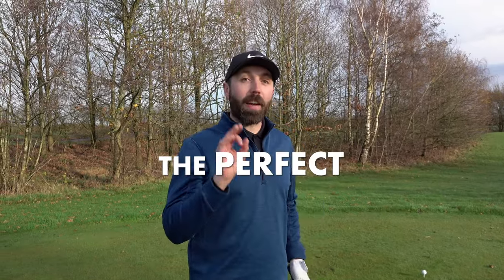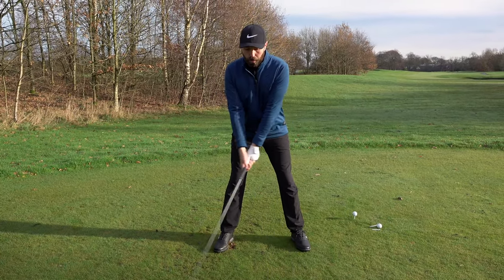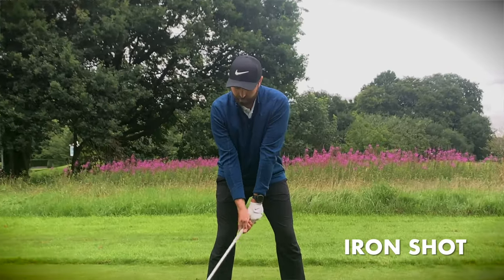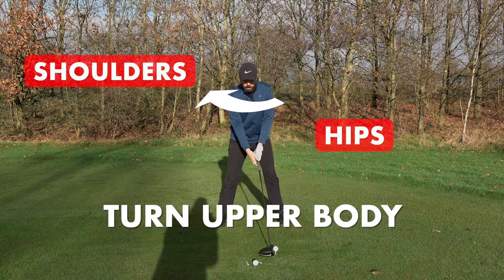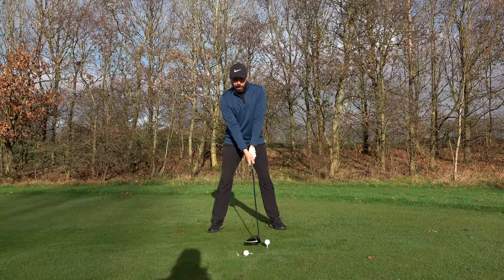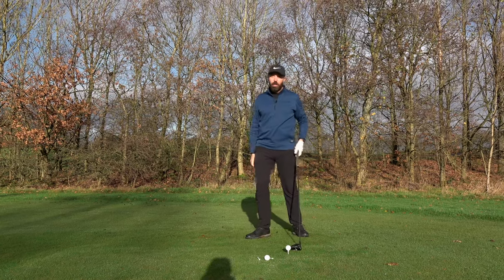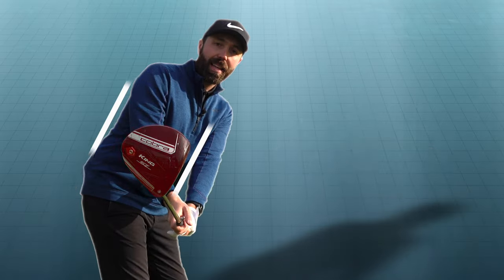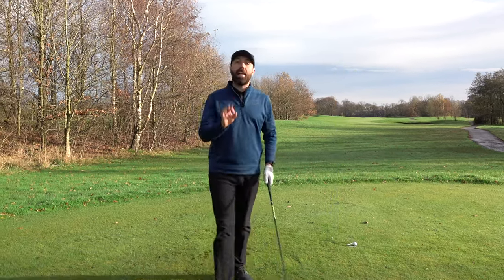HOW TO HIT YOUR DRIVER LONGER! - Secret to more DISTANCE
SMASH YOUR DRIVER LONGER! - Secret to more DISTANCE